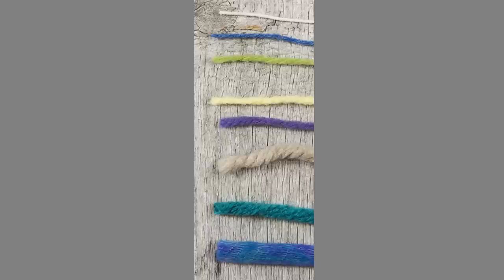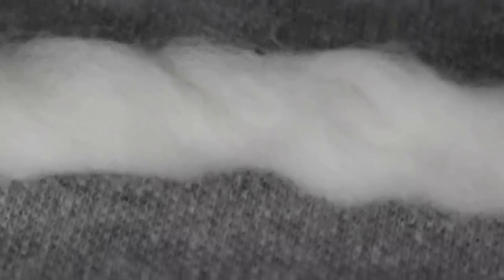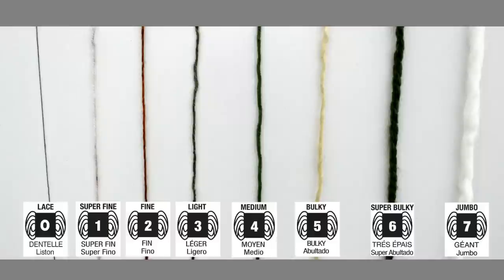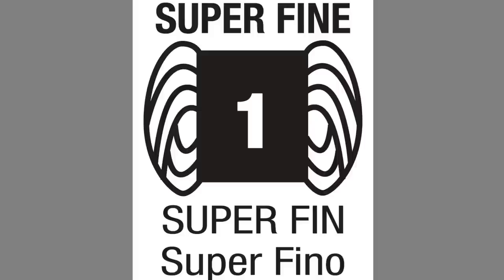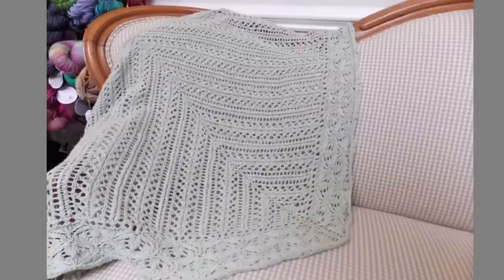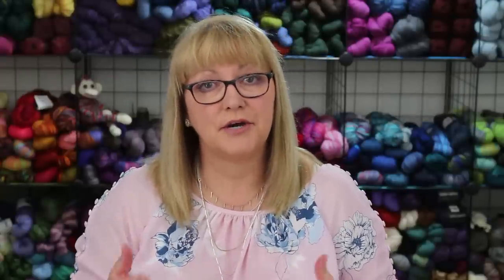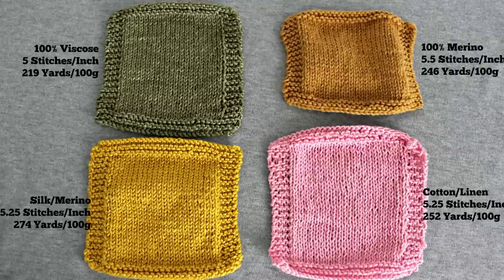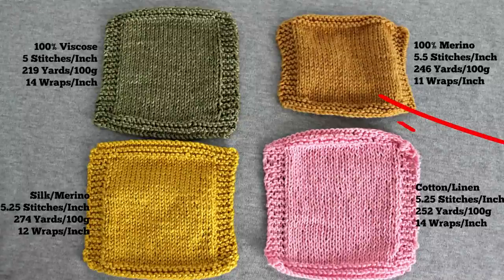A YARN WEIGHT PRIMER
Click "SHOW MORE" to fully open this information box, which includes links to everything I talked about in this video.

In today's video I talk about some simple things that hopefully will make yarn weights more understandable.  How do you feel about the Craft Yarn Council's yarn numbering system?  How would you change it to make it better?  Or you can just leave a comment to say hi!  I always love hearing from you.

**NOTE** Your gauge may also be different after your swatches are washed and blocked.  I'll be doing a follow-up video on this, so watch for that.